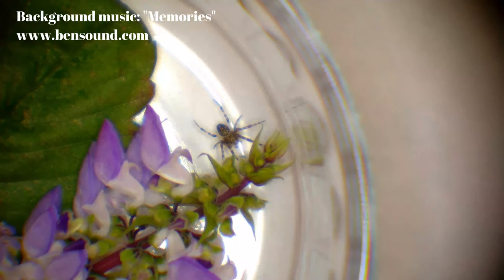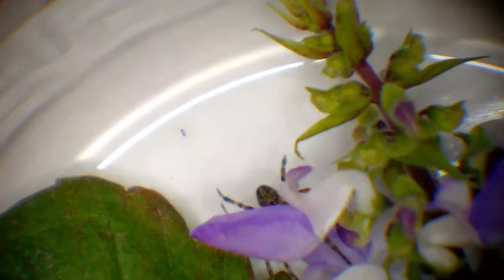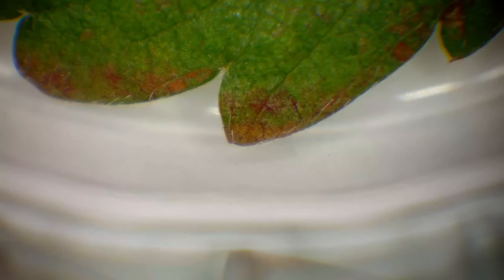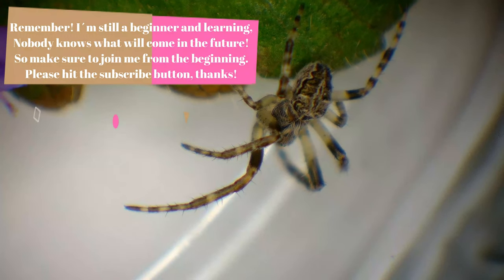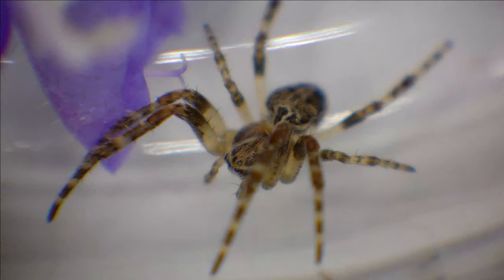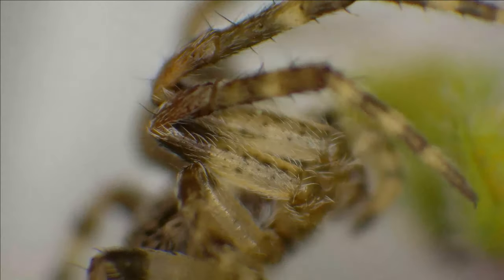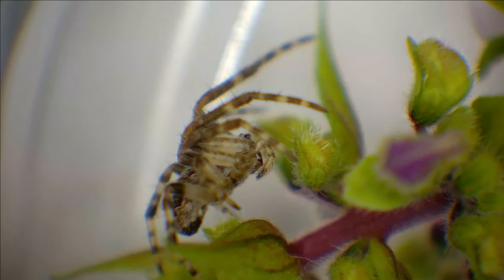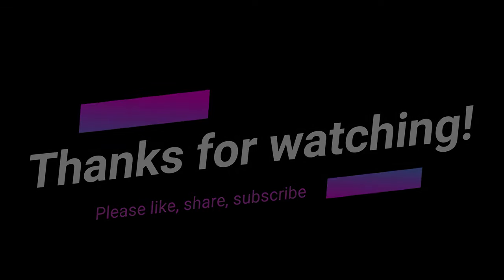A LIVING SPIDER (Cross spider) - Under the microscope ("The mission" EP. 04) - (with facts)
In this episode of "Under the micrscope - The mission" we will take a closer look of a living cross spider that I found in my kitchen window between the blinds.
Even if you do not like spiders I think you should give this little one a chance.
In this video I aslo added some facts about the spider, hope you like it, thanks!